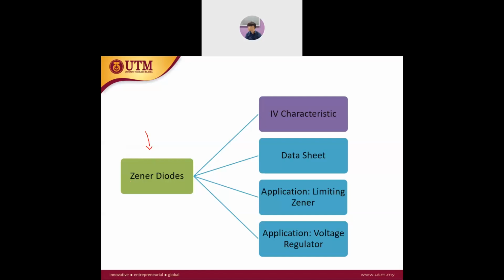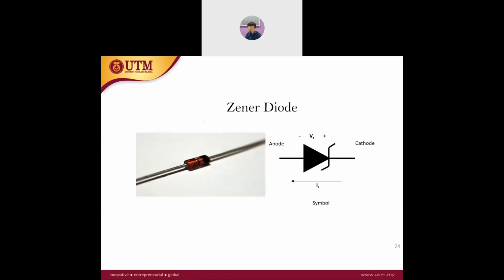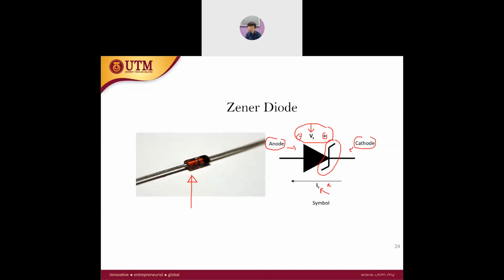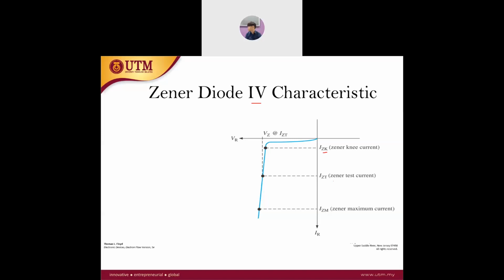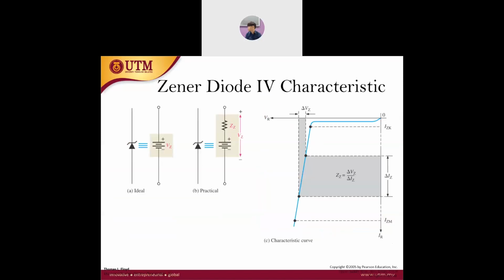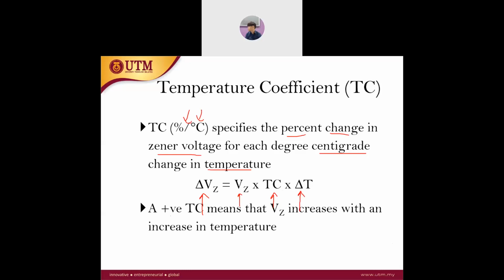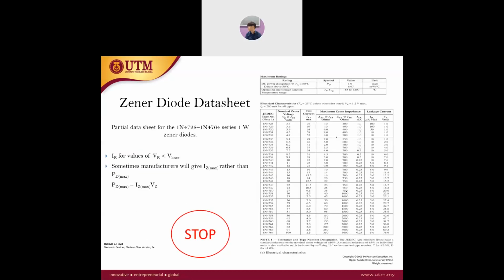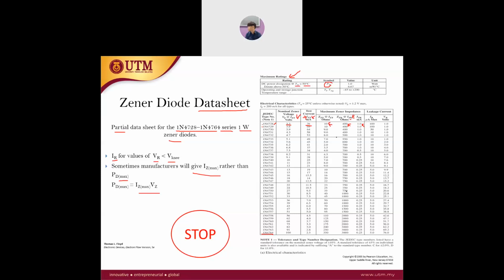Chapter 2 Diodes Part 3 DIODE ZENER DIODE PART 1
SEE1063 ELECTRONIC DEVICES